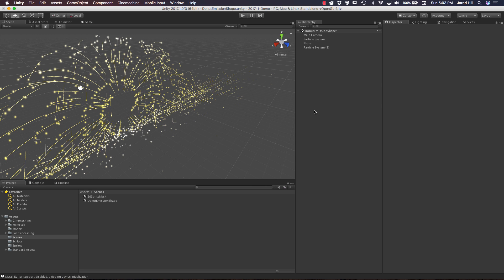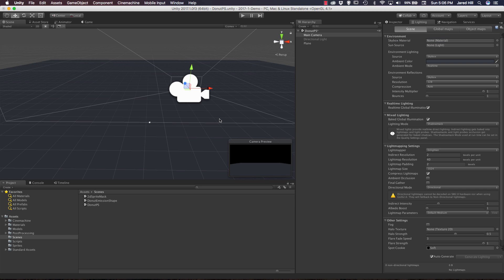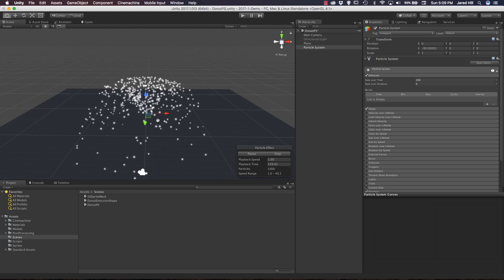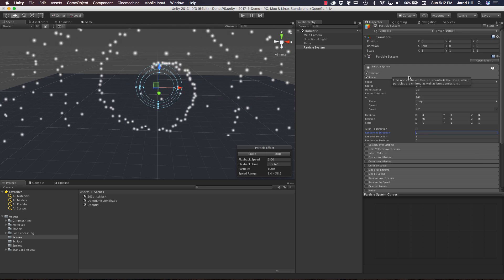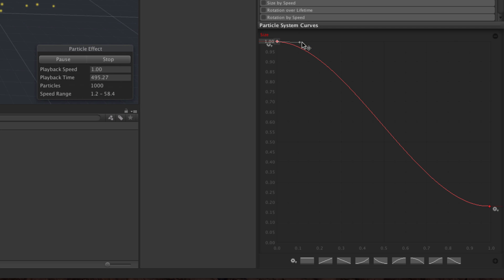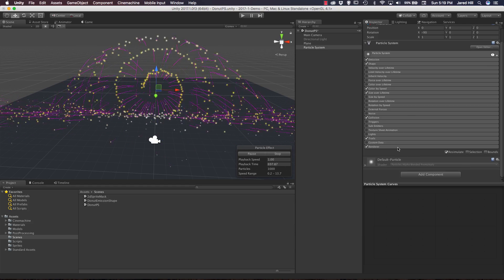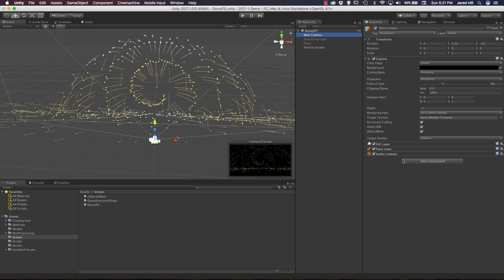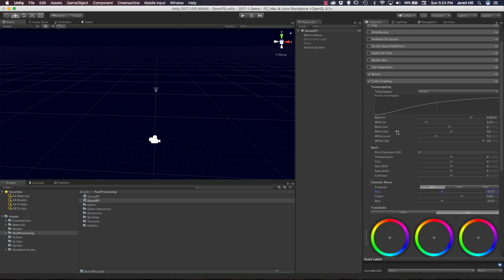Unity 2017.1 New Features Donut Emission Shape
Hello Coders, in this video Jared shows us how to create a pretty cool new particle system using the new donut emission shape available within Unity 2017.1! We go through all of the setup needed, cover all of the variables and values that we will need to implement and we review the final product at the end. For this video, we have to setup our emission rates, a color over speed, size over lifetime, add a trail, add a trail material, and perform a few other updates to get our particle system looking awesome in Unity version 2017.1!